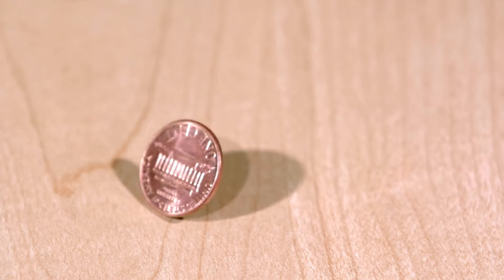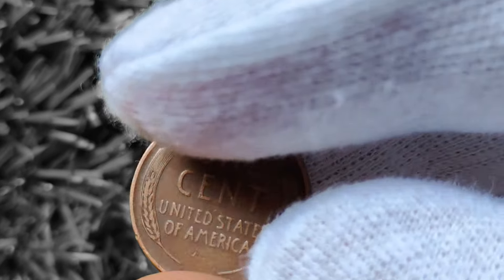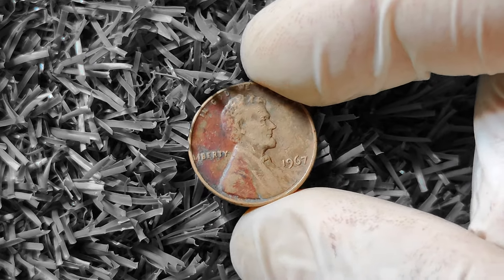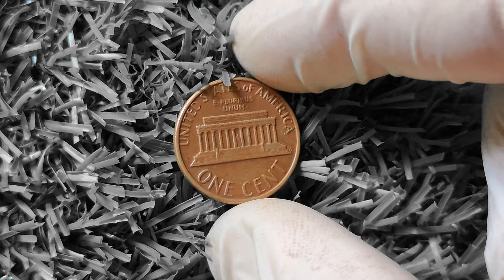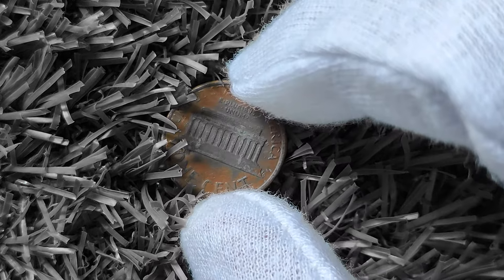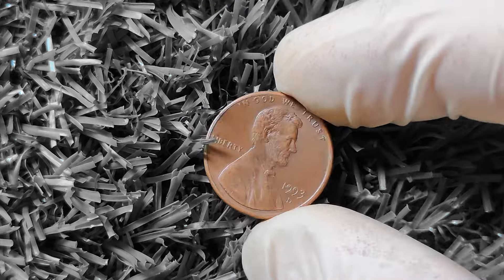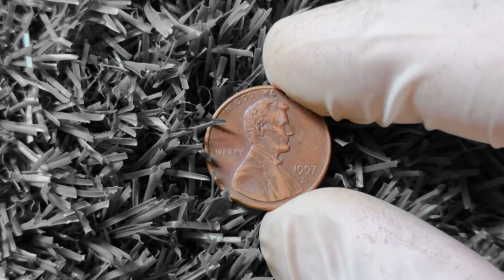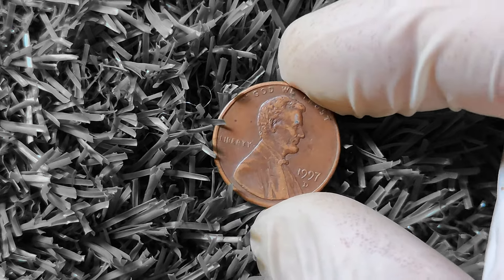RETIRE IF YOU HAVE THESE TOP 7 ULTRA VALUABLE PENNIES IN HISTORY! PENNIES WORTH MONEY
Discover the ultimate treasure hunt with our latest video! Uncover the top 7 ultra-valuable pennies in history that could make you rich. These rare coins are worth a fortune and might be hiding in your pocket change. Don't miss out on learning which pennies could help you retire early! Watch now and find out if you have these hidden gems.